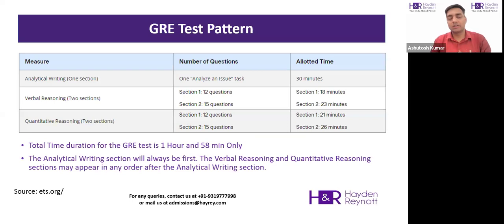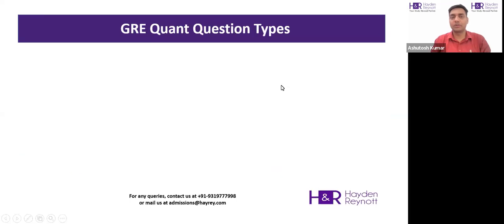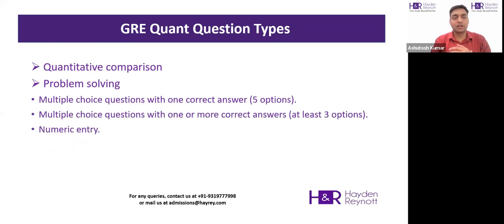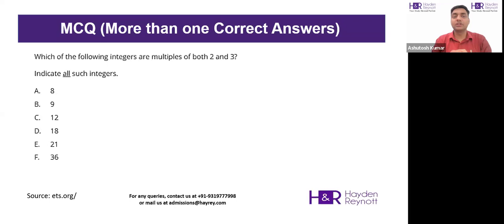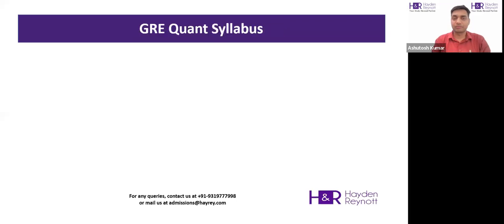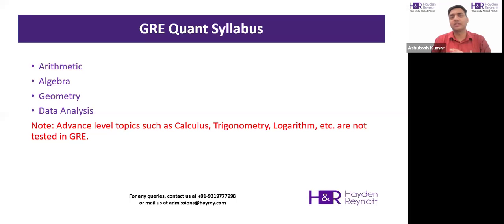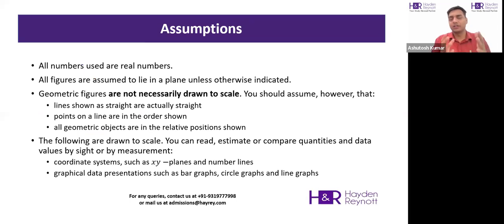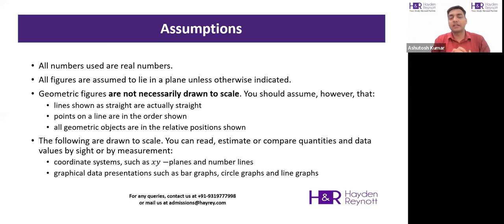Understanding GRE Quantitative Reasoning | Hayden & Reynott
We offer these services:
Profile Building
Psychometric Analysis
Visa Assistance

We assist you the countries - US, UK, Canada, Australia, Singapore, Ireland